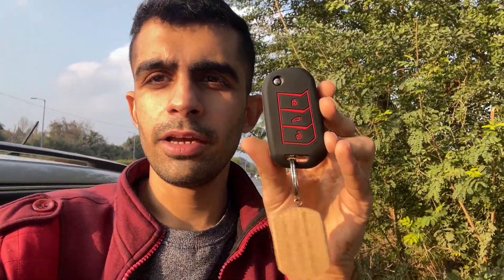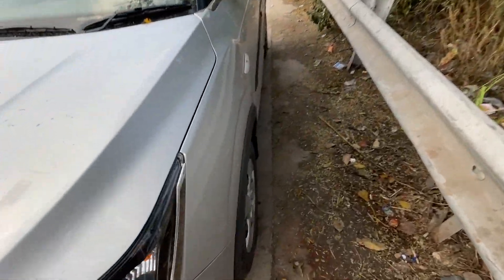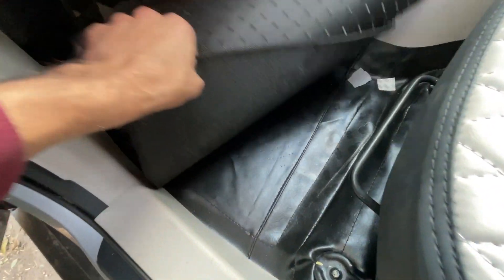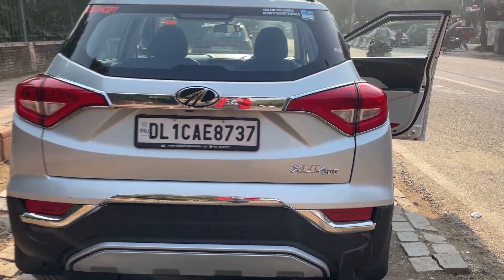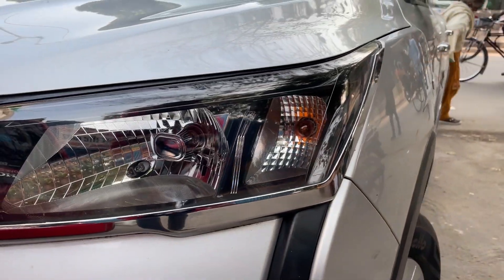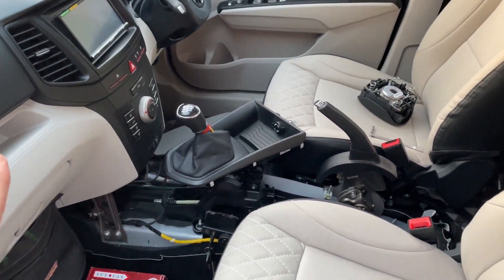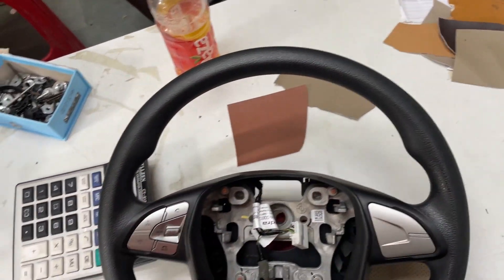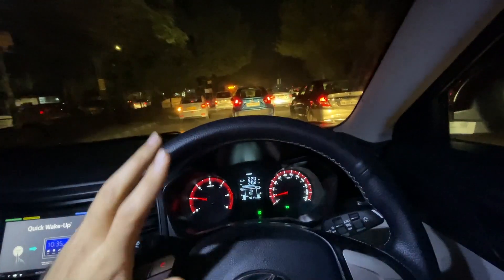Budget modification in XUV 300 | Mahindra | cheap car accessories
BUDGET modifications in XUV 300.
if you need any kind of accessories or spare parts then do contact at the number given below :